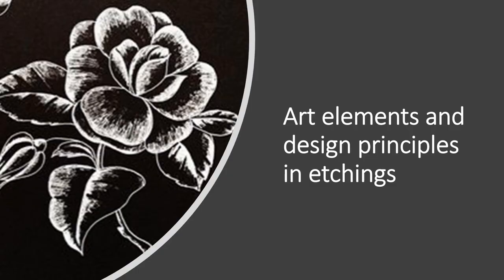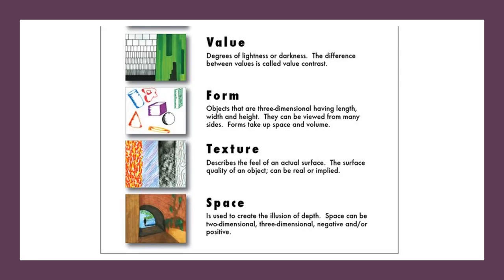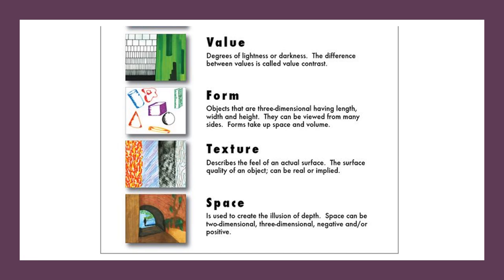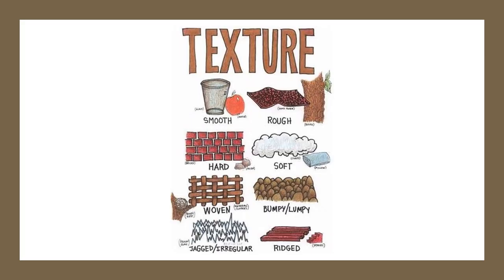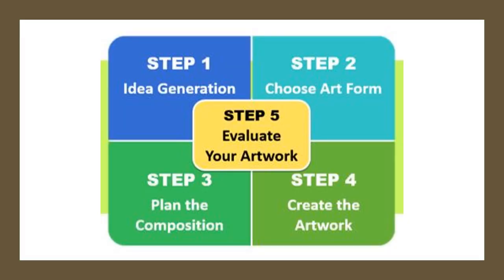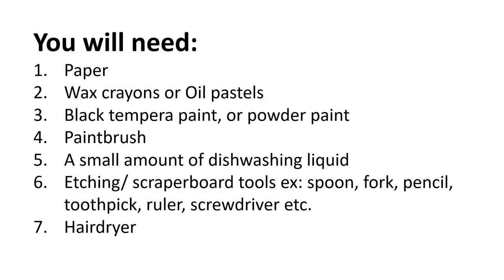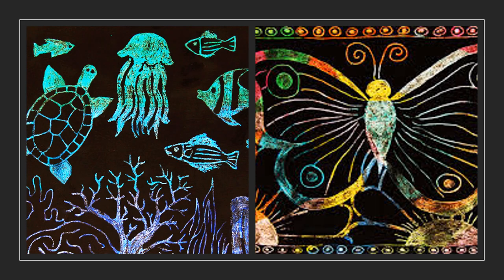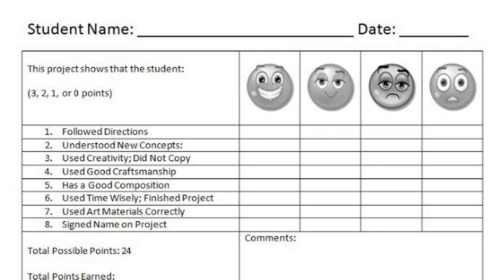Etching/ Scraper board art activity (Grade 4-7) Creative Arts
This video is ideal for Grade 7.
Etching or scraper board art 2D activity.
Have fun!
Lesson by: Teacher Rhona van der Merwe